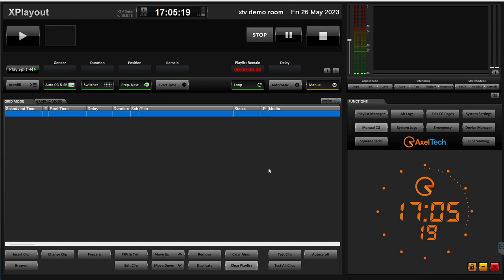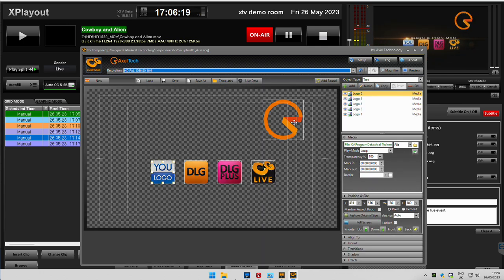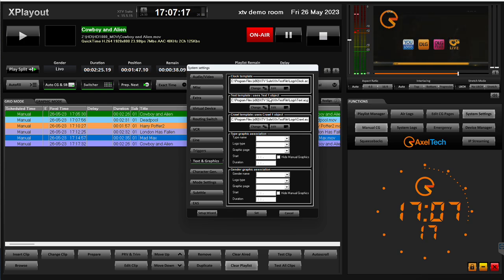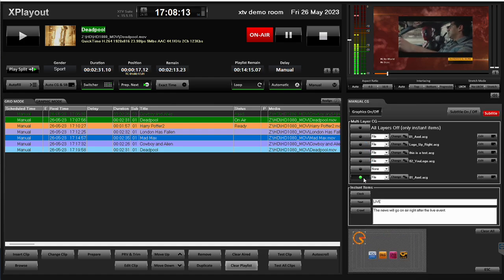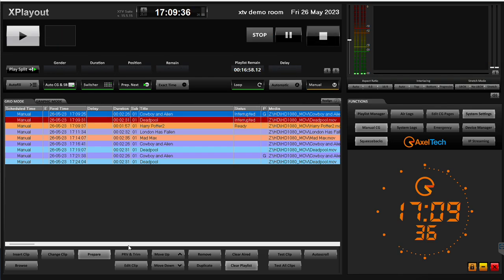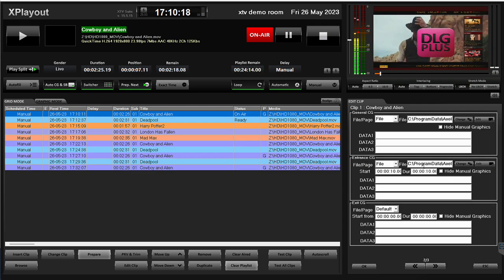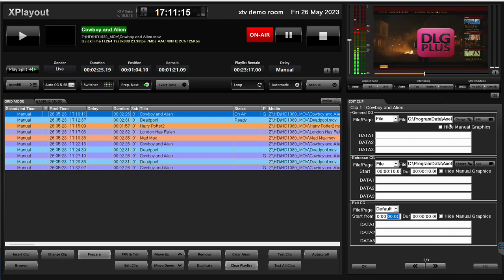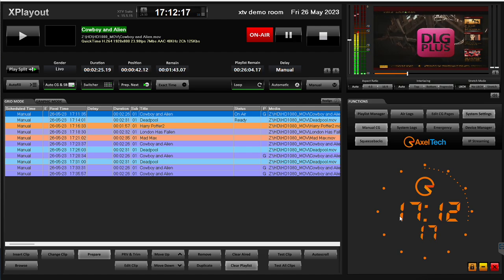XTV Suite Video Tutorial: how to manage the CG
Marco Branzanti will show you how to manage the XTV CG manually or automatically and as primary or secondary events in a playlist